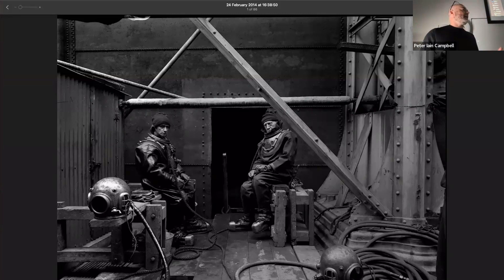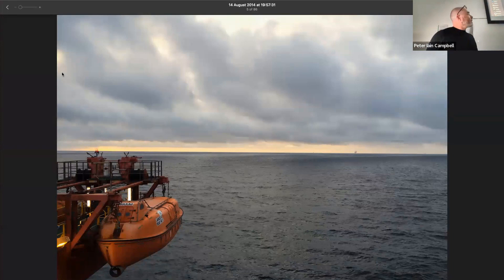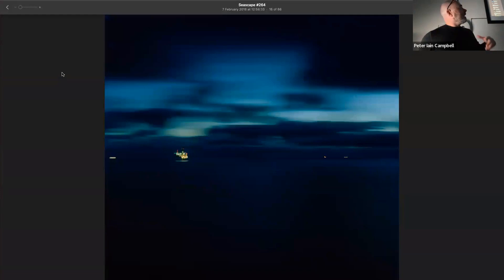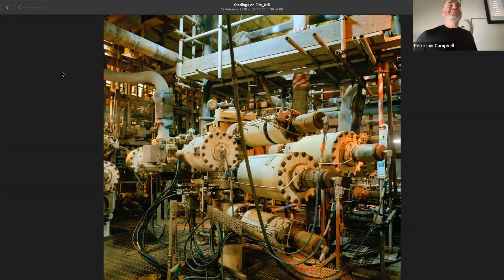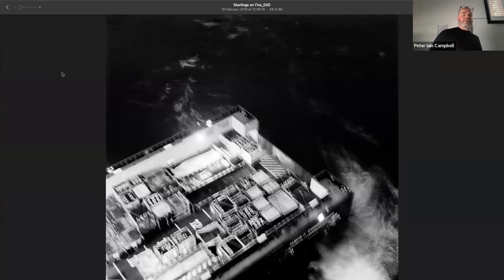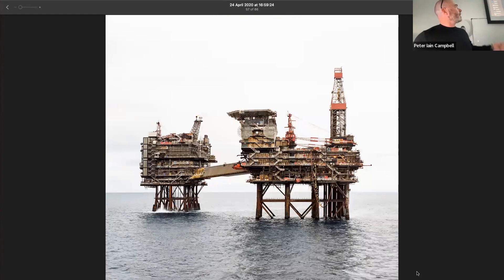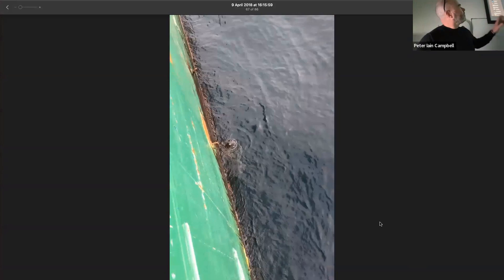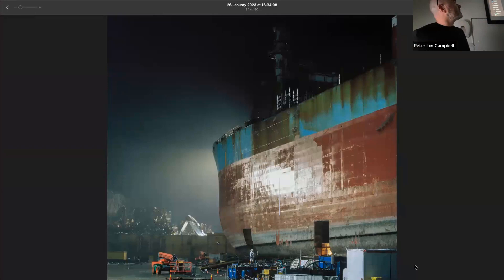We Drift Like Worried Fire: Photography Explorations in The North Sea | Iain Campbell | Energy Cafe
Photographer, lecturer and CEE affiliated researcher, Peter Iain Campbell, has been photographically documenting the changing nature of the oil & gas industry across the Scottish sector of the North Sea since 2014.
Supported by a long-held interest in the relationship between art and heavy industry, Iain recognised that the only way he would be able to commence mapping the industrial land/seascape of the North Sea, was to work in the offshore sector of the industry itself.
An environment imagined more than realised and existing predominantly over the horizon, Iain’s chronologically formatted presentation will feature a wide range of photographs produced during the two years that he worked onboard a Drilling Rig in the central North Sea. This will extend to include his ongoing work covering decommissioning and onshore dismantling and his trips offshore onboard the Platform Supply Vessels {PSVs} that service the oil and gas installations.